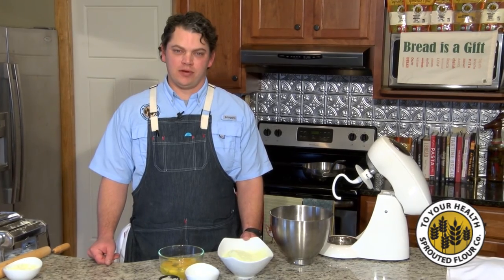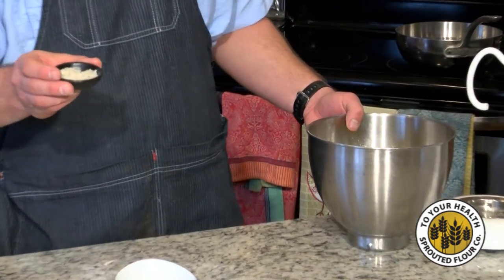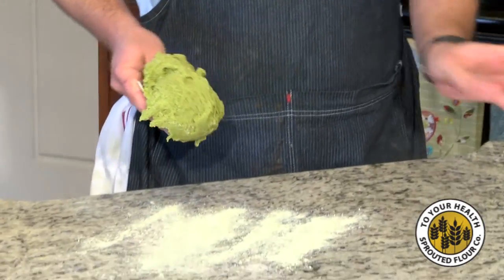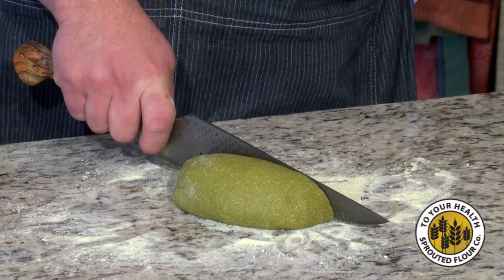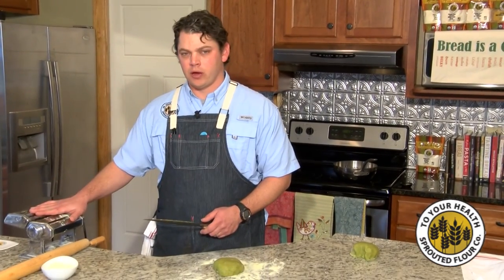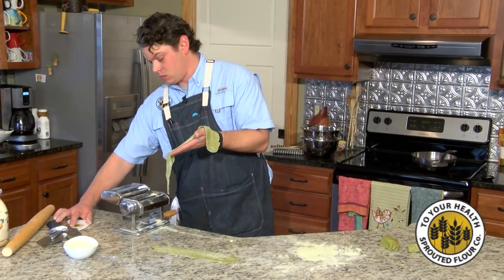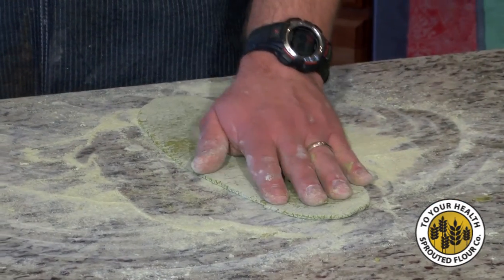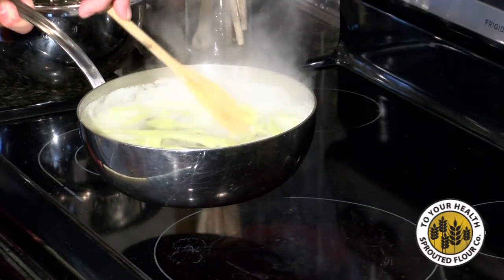Green Pea Pasta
Chef Ban Stewart making a delicious green pea pasta from our TYH Sprouted Green Pea Flour.